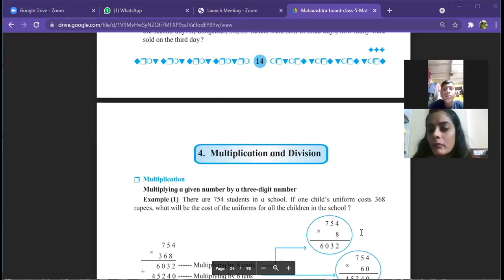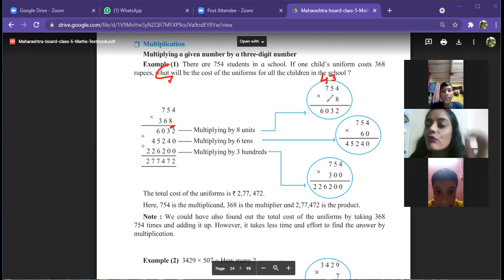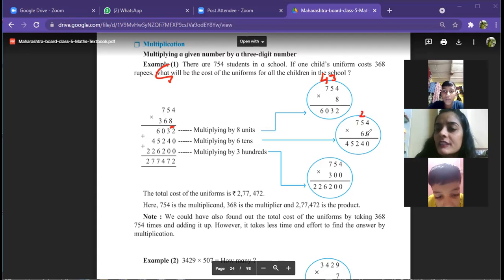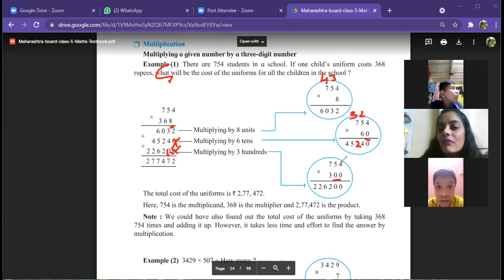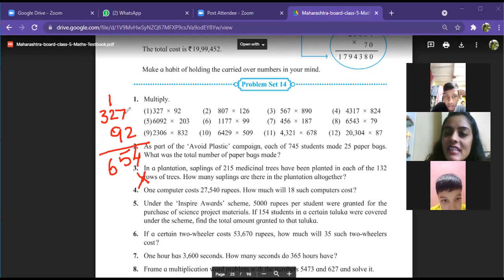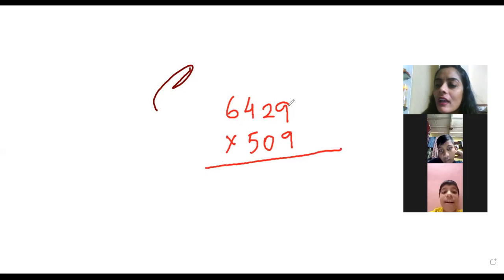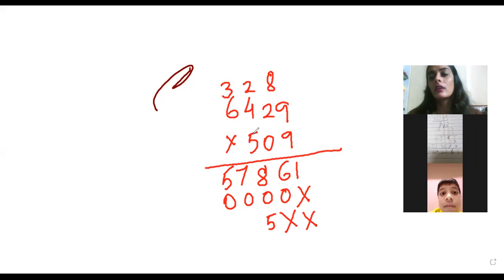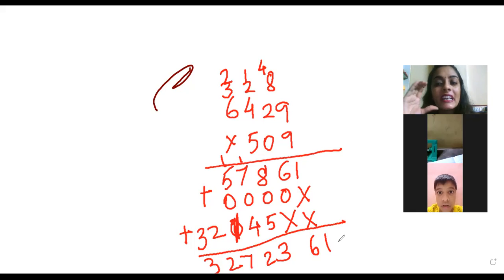CLASS 5 # Multiplication and Division # part 2 # SMART INDIA # ONLINE CLASSES # SUMAN TEACHER